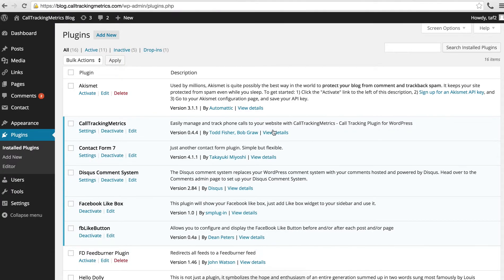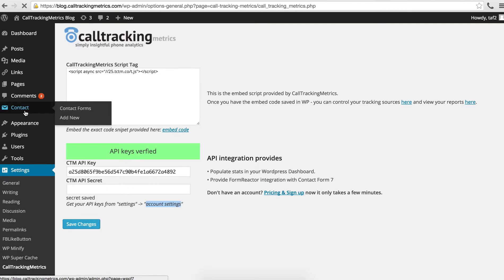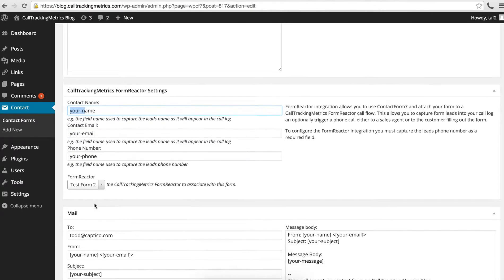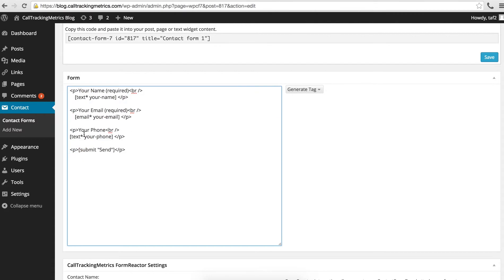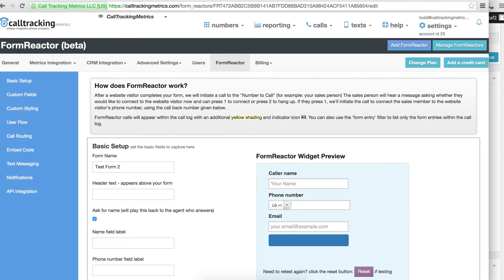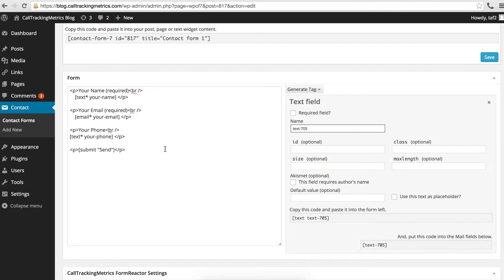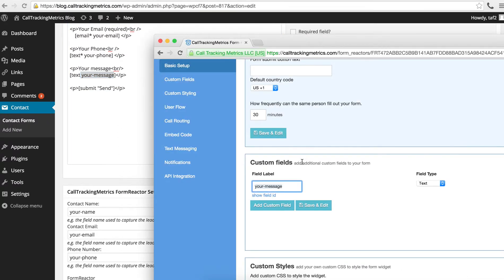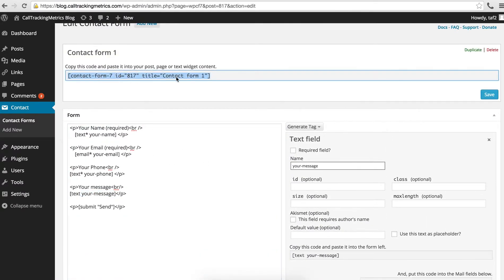FormReactorContactForm7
How to integrated CallTrackingMetrics with Contact Form 7 in WordPress